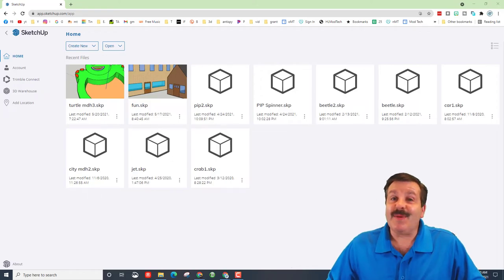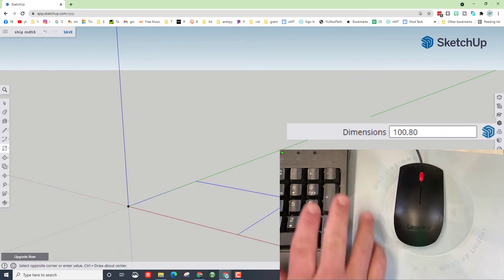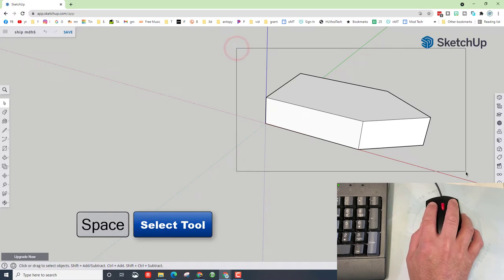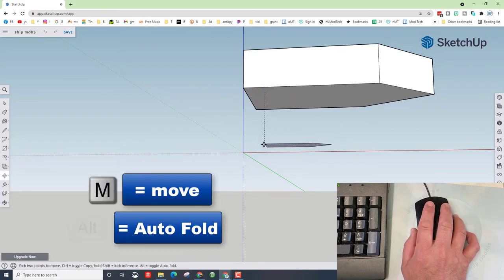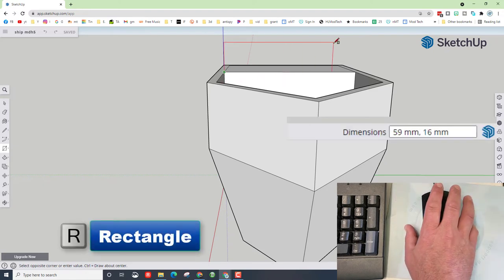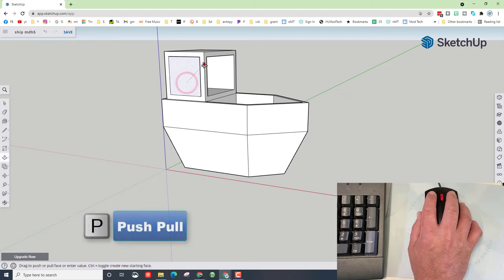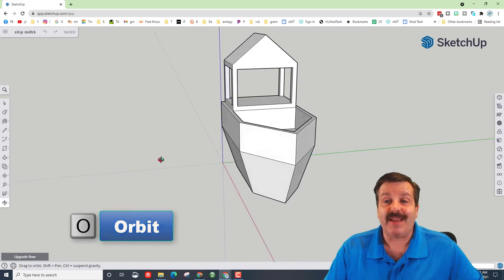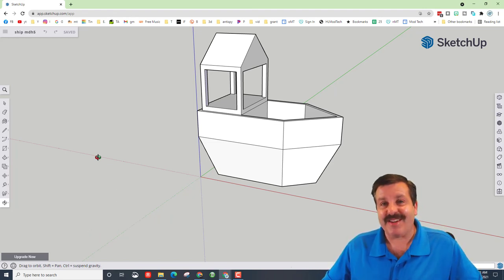A Sketchup Ship in Minutes! View my Mouse & Master Shortcuts - Part 1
Create a Sketchup Ship in Minutes! View my Mouse & Master Shortcuts as part of my Sketchup Made Simple tutorials. The lesson is fun, fast, and incorporates a view of my mouse so you can better grasp the click and release nature of Sketchup. This is only part 1. There will be a link in the cards for part 2.